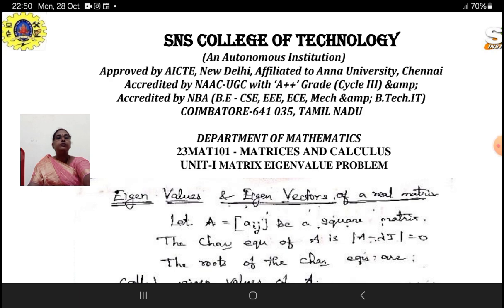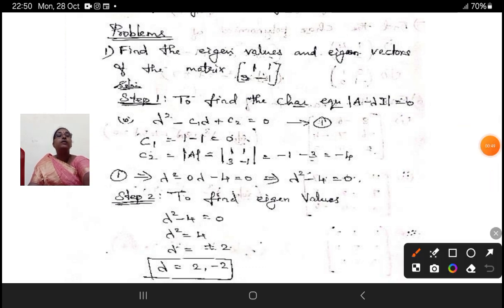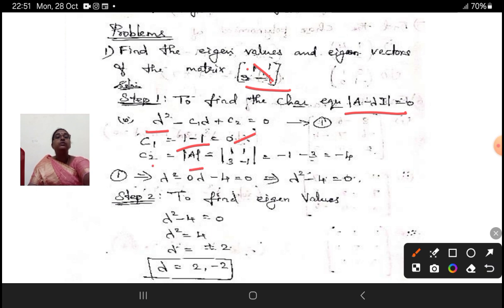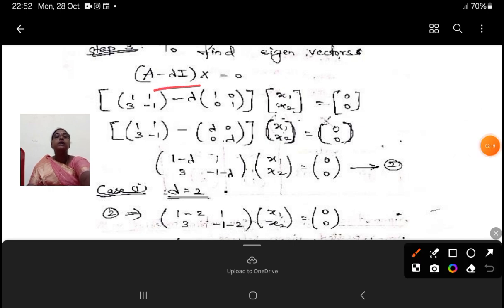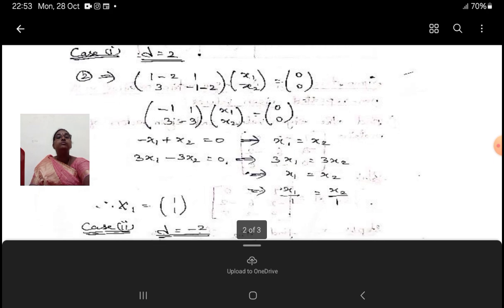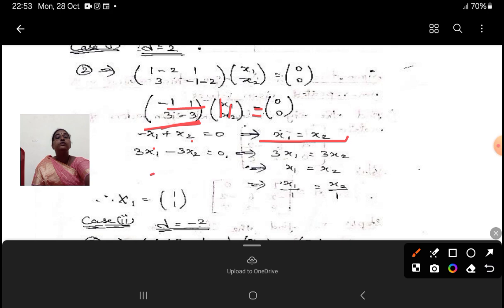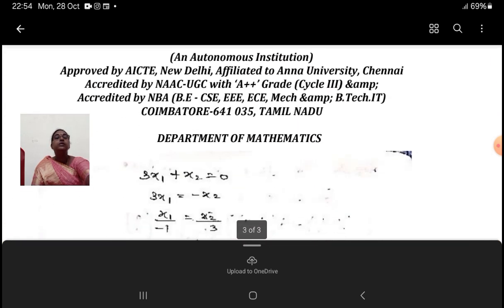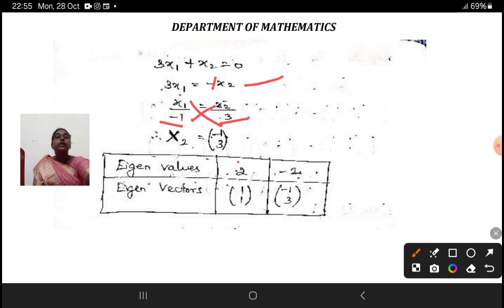designthinking- Eigenvalues and Eigenvectors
Eigenvalues represent scaling factors,  while eigenvectors show directions that remain invariant under matrix transformations. For example , in principal component analysis eigenvalues determine the importance of data directions,  while eigenvectors represent the directions themselves.